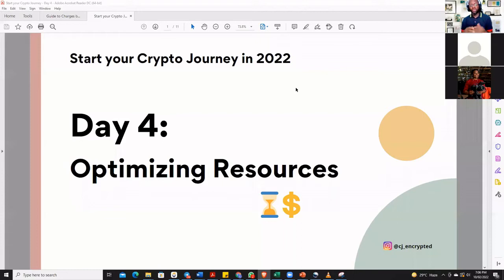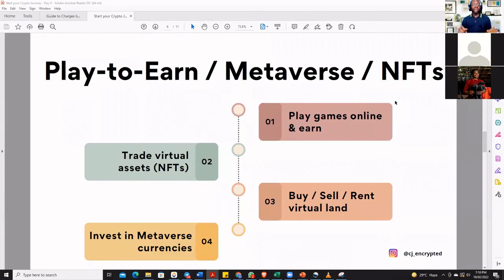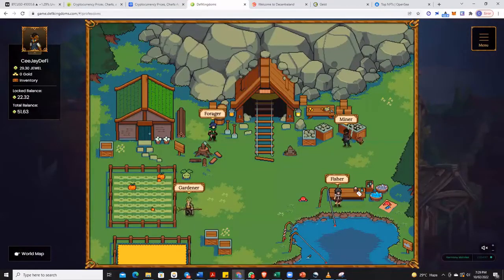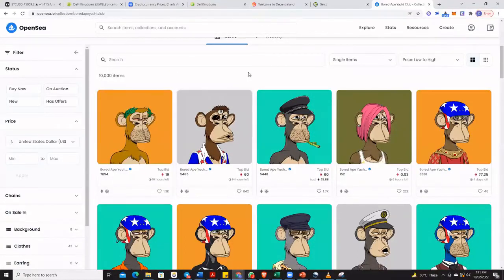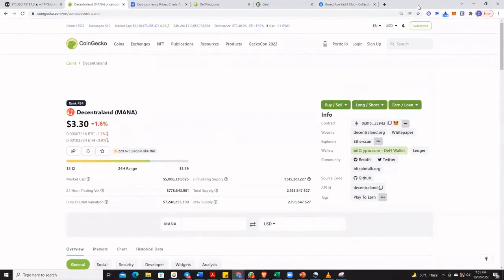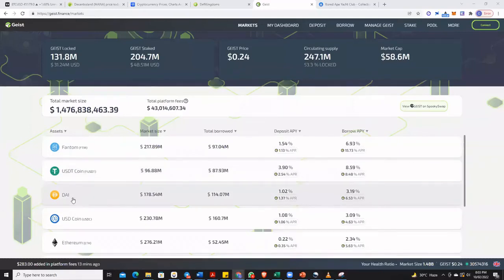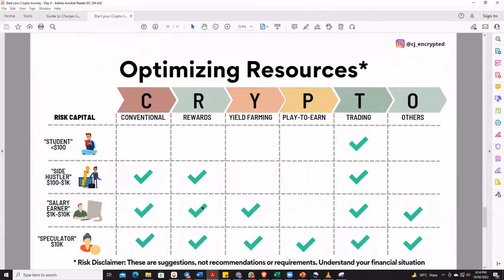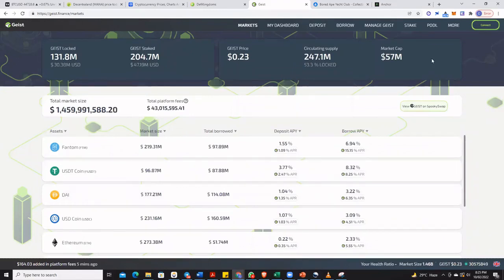Day 4 | Optimizing Resources | Start your Crypto Journey in 2022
Day 4 of the 5-day course on how to start your journey in crypto in 2022, even as a complete newbie. Find out about NFTs, Metaverse and how you can best optimize the most important resources you have: time and money. Timestamps below to help you navigate. Enjoy!

0:00 Introductions
2:29 How to START earning
4:42 Day 3 Recap
9:06 Play-to-earn and NFTs
36:10 Metaverse
47:29 Trading
55:00 Other ways to profit
1:00:38 Optimizing Resources
1:11:03 Q&A